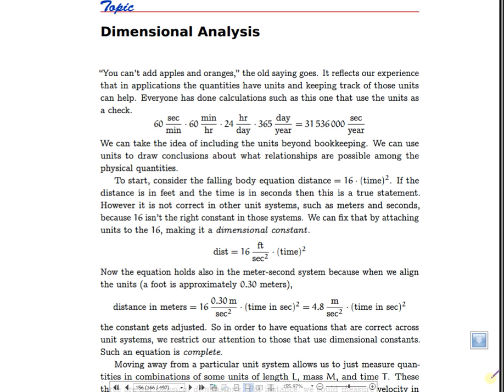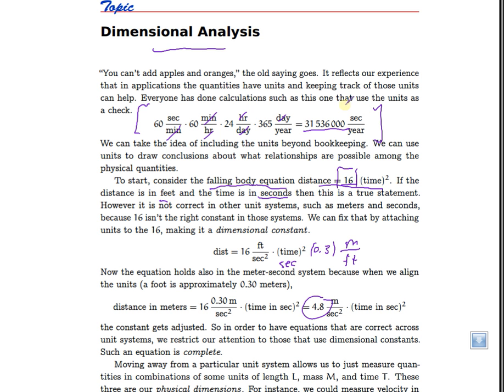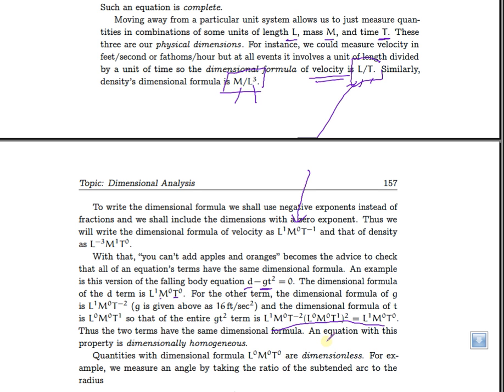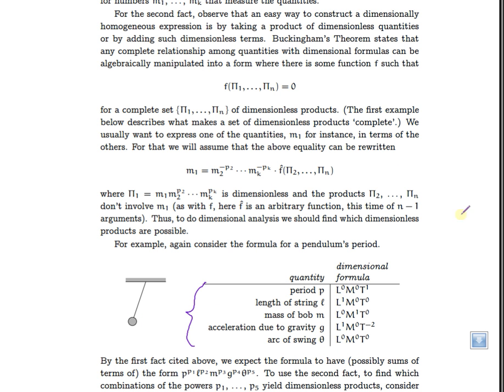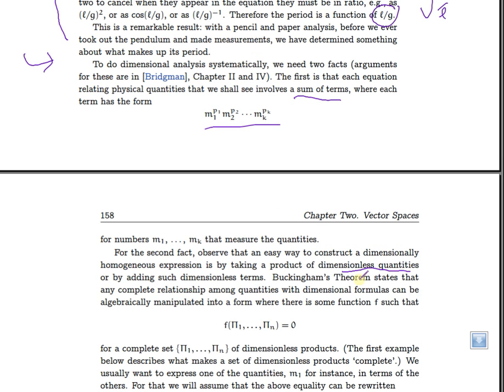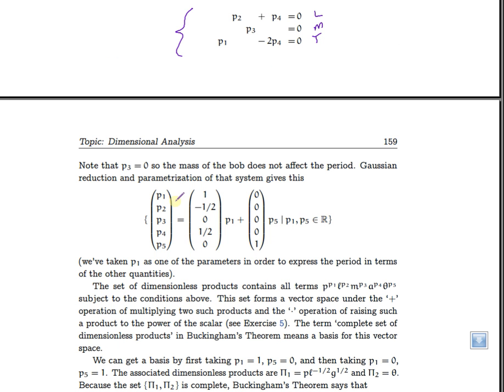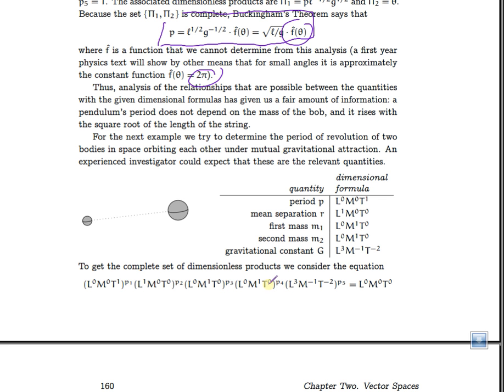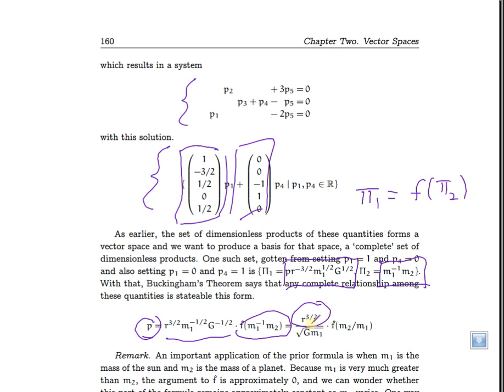Chapter Two Topics (ctd.) Dimensional analysis